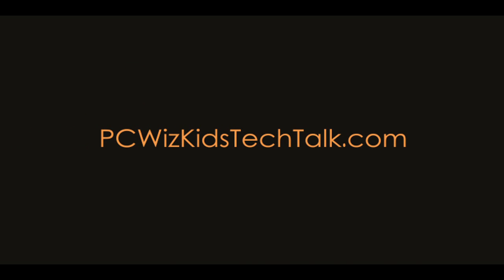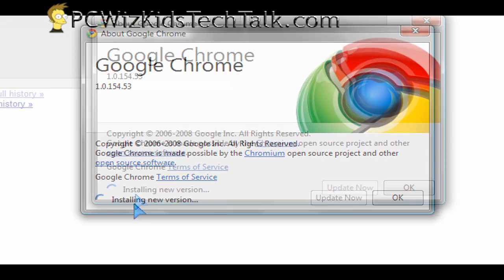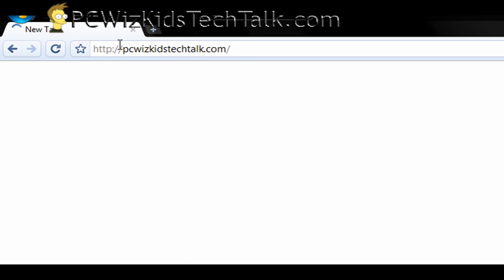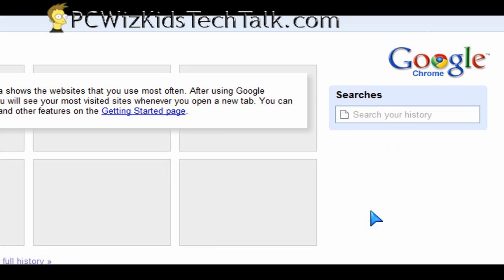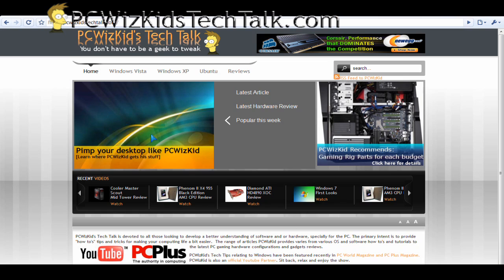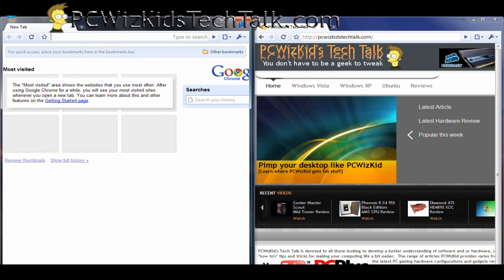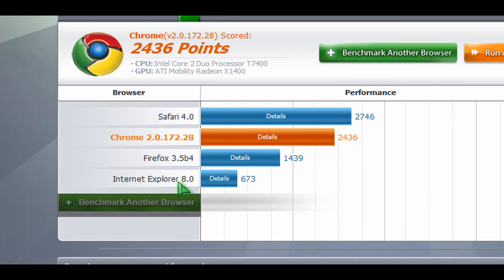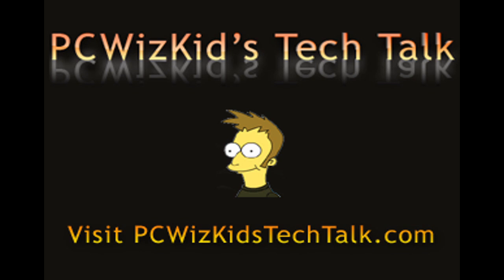Google Chrome 2.0 - Final Update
Google has released their final version of 2.0.  PCWizKid reviews it briefly here for you.

Please RATE or COMMENT. Cheers!